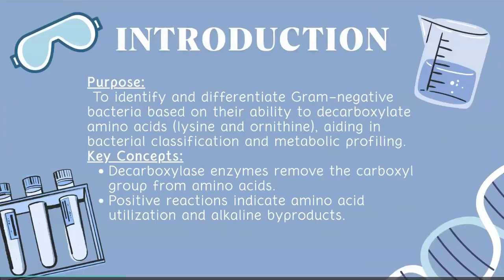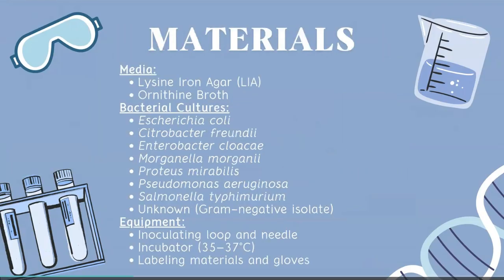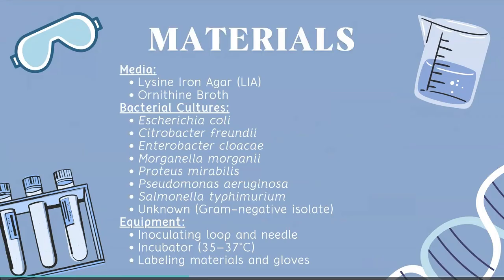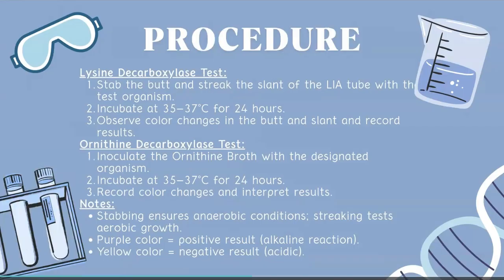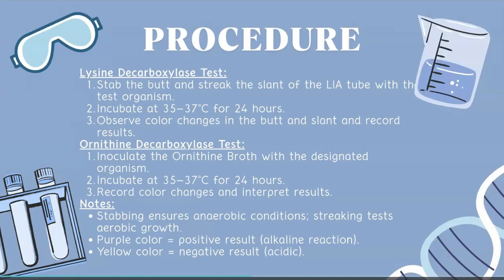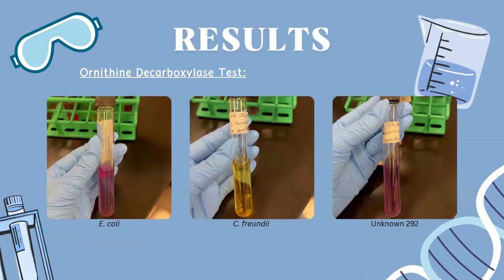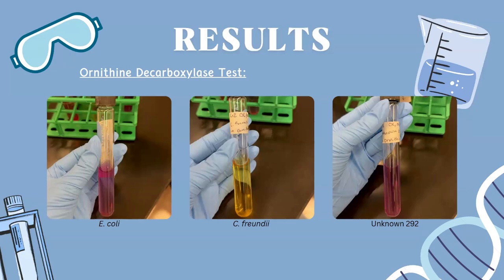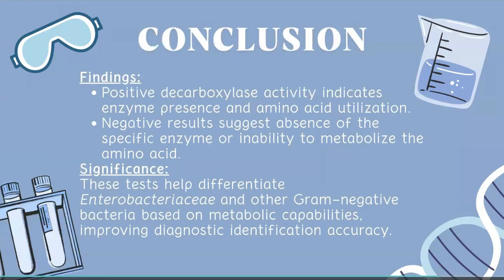Group 2: Diego Castillo, Rita Cantu Mahurin - Lab Report 8: Biochemical Tests 2 - Fall 2025